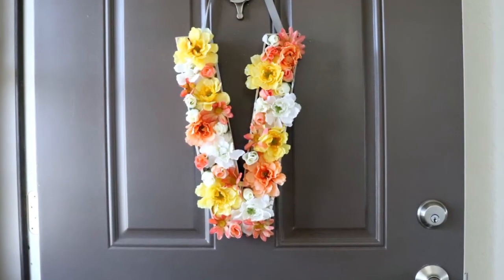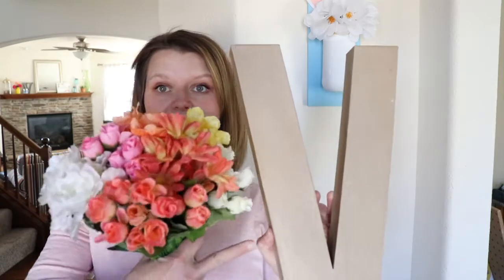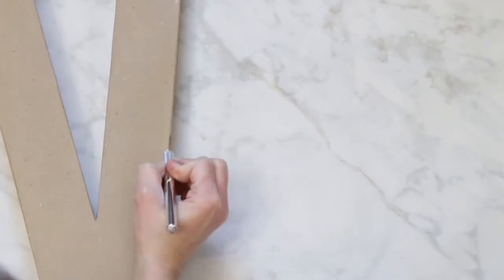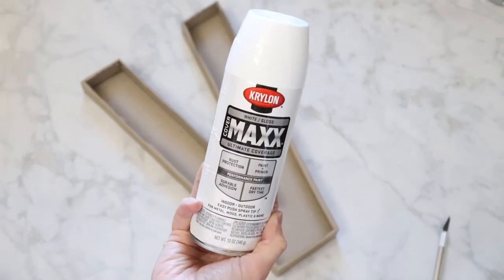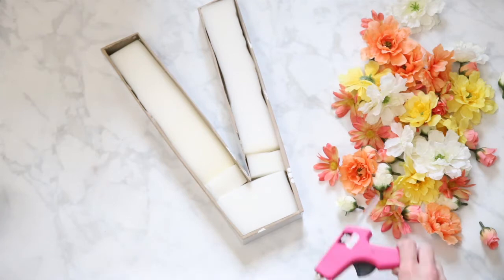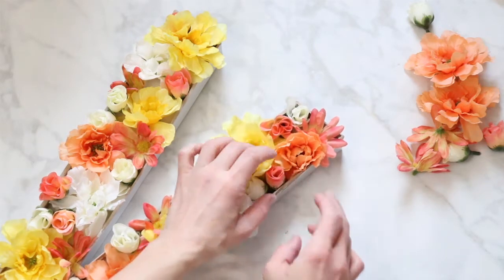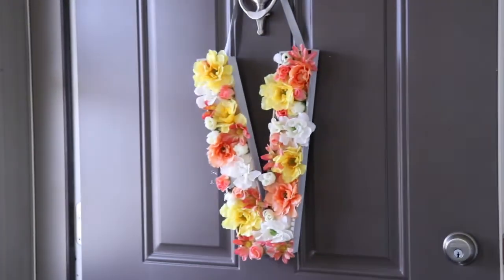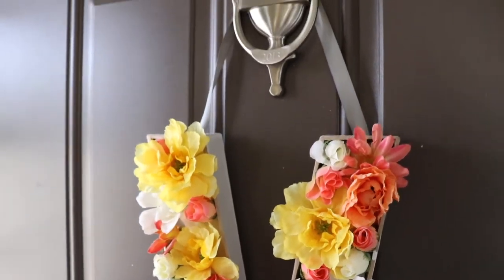DIY Spring Floral Monogram | Spring 2018 DIY & Decor Challenge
This DIY floral monogram is a beautiful and colorful way to dress up your front door for Spring.
Grab a cardboard monogram and some pretty faux florals to create your own.

Spring 2018 DIY & Decor Challenge hosted by the DIY Mommy